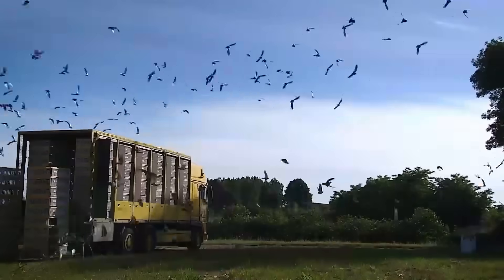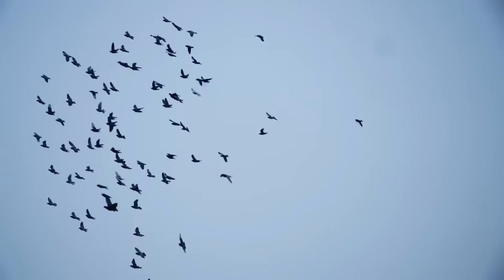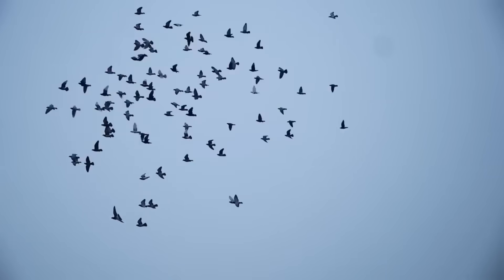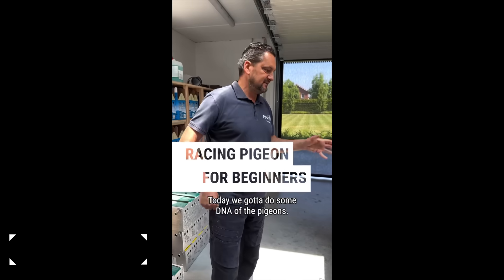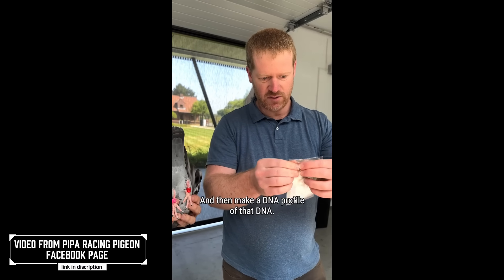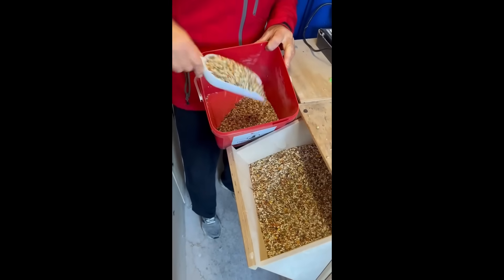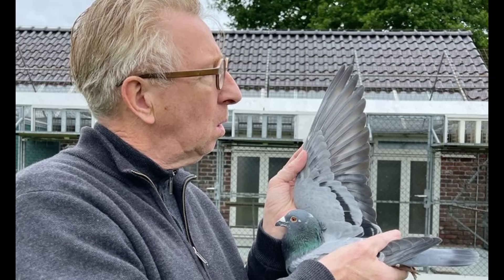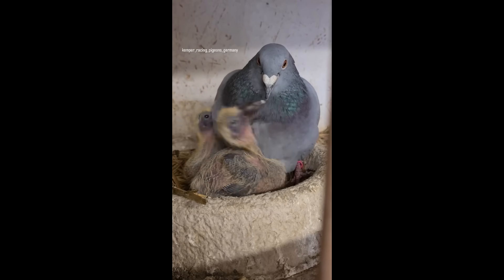The Genetics of a Champion Racer: What Pigeon Breeders NEED to Know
What if you could know your pigeon's potential before it ever leaves the loft? This video is a guide to the genetic factors that influence a pigeon's success. We explain Mendelian inheritance, pleiotropy, and the crucial difference between inbreeding and outcrossing. From the genes that control muscle mass to those that affect feather quality, we cover the science behind a champion's performance. Learn how a holistic approach, combining superior genetics with a perfect environment, is the key to winning.